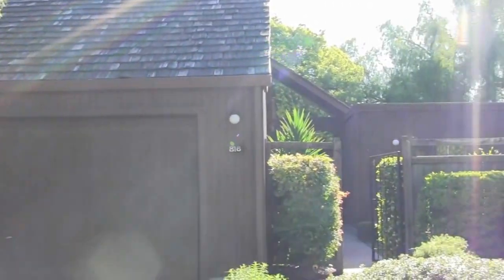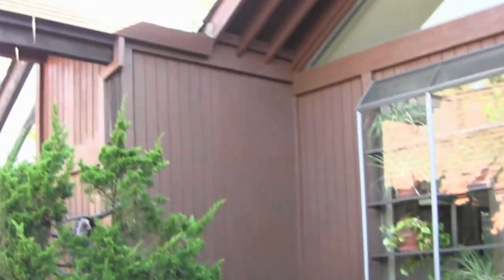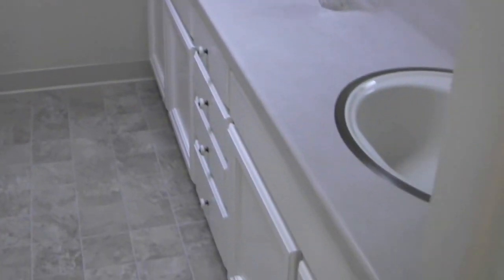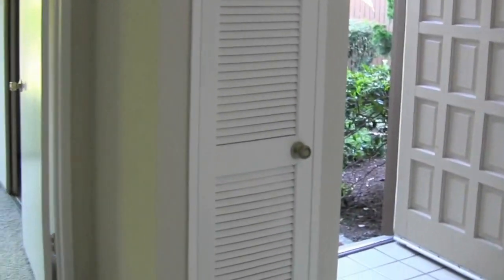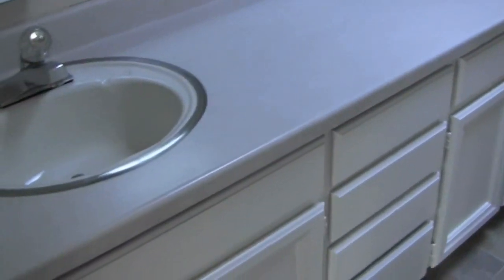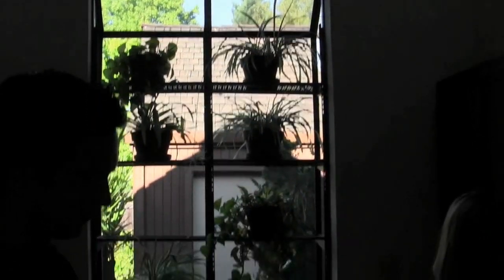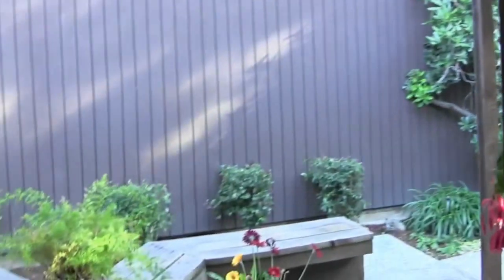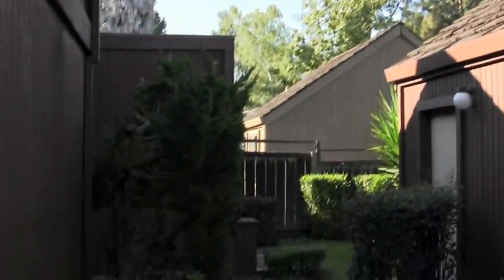Hampton House - Bourbon Ct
"Before" tour of the Hampton abode on Bourbon Court!